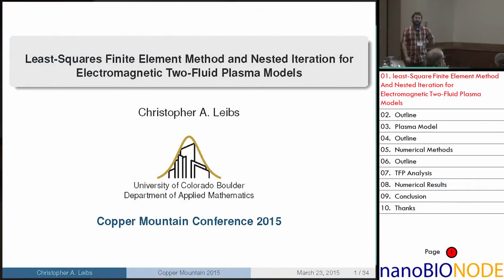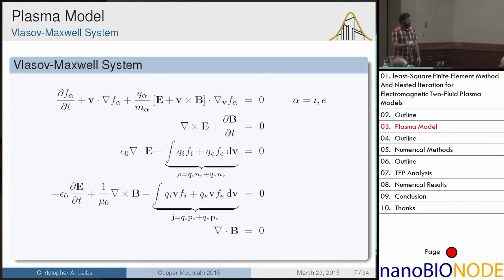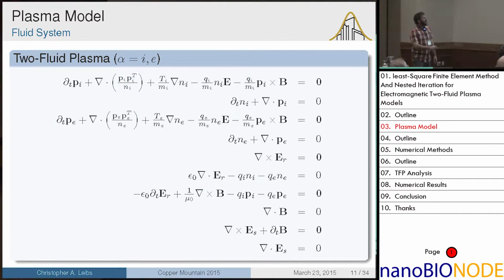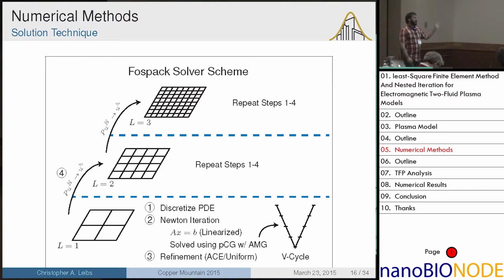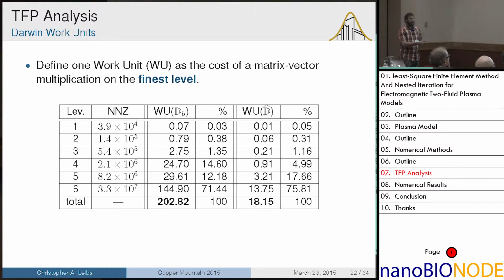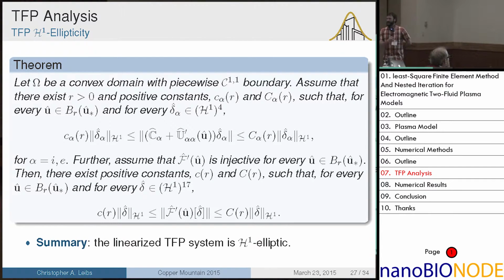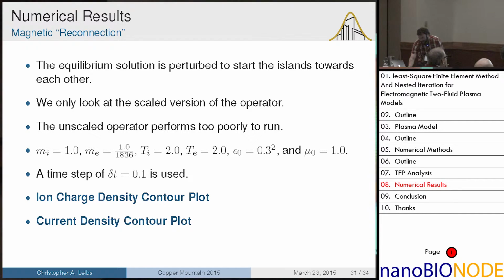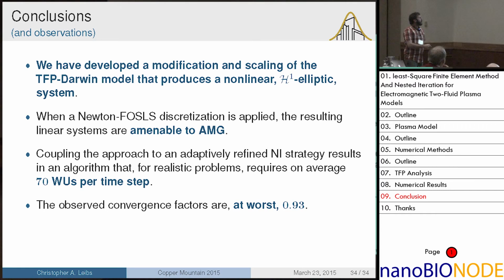Least-Squares Finite Element Method and Nested Iteration for... (Christopher Leibs)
""Least-Squares Finite Element Method and Nested Iteration for Electromagnetic Two-Fluid Plasma Models""
Christopher Leibs
3/23/15
Multigrid Methods Conference